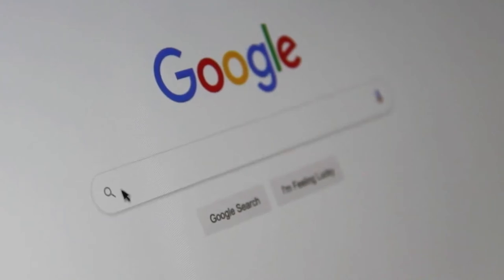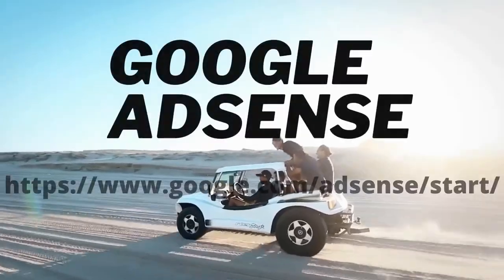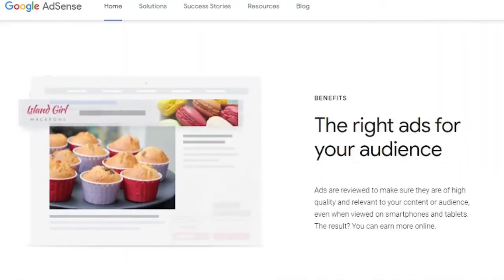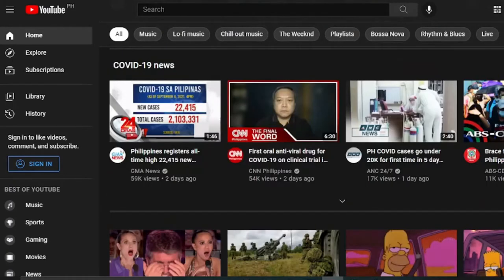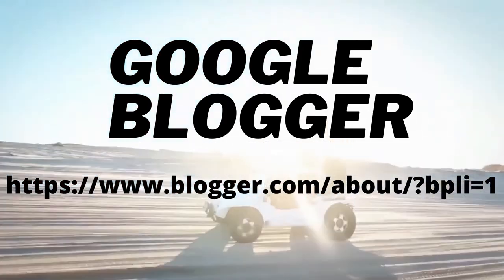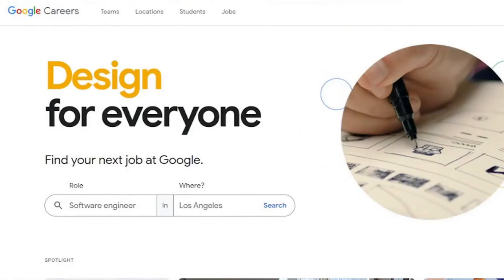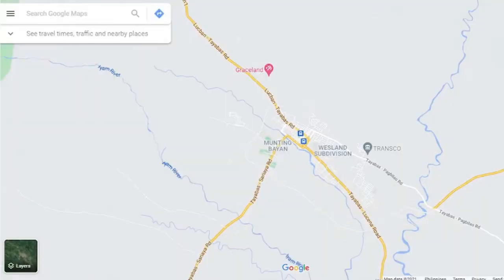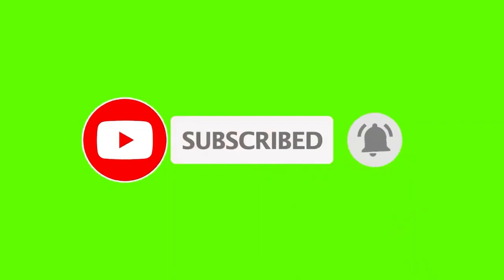Top 7 Ways To Make Money On Google As A Student I MsHustle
In today's video I will be sharing to you the top 7 ways to make money on google as a student.

MsHustle MakeMoneyOnGoogle Free​​MakeMoneyOnline

get paid to search
make money on google
make money with google
earn money online
free money
copy and paste make money online
copy paste make money
easy way to make money onlin
money,make money
earn money from home
finance tips
online income
finance
earn money searching google
make money from google search